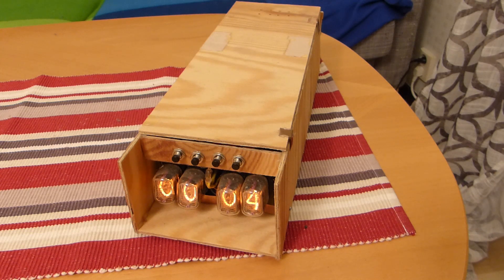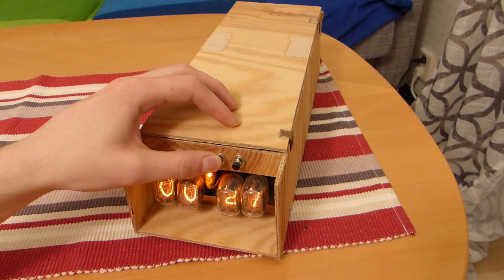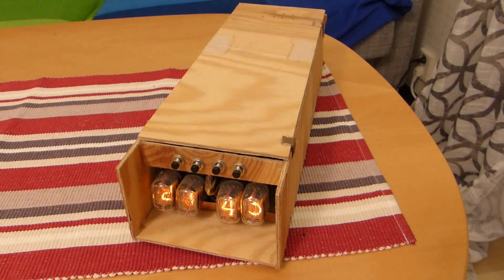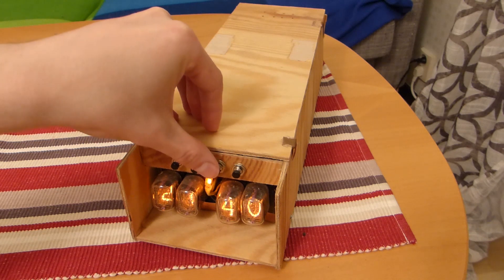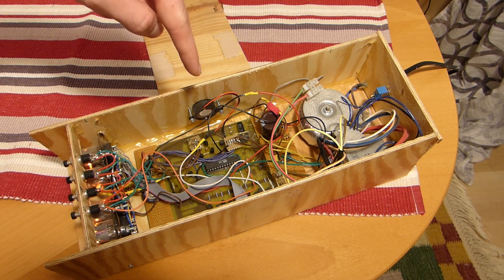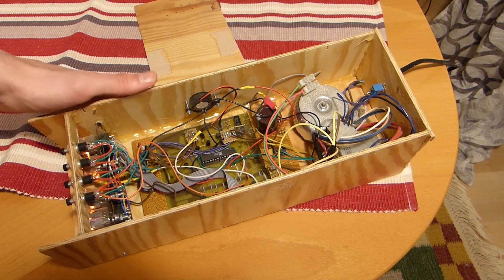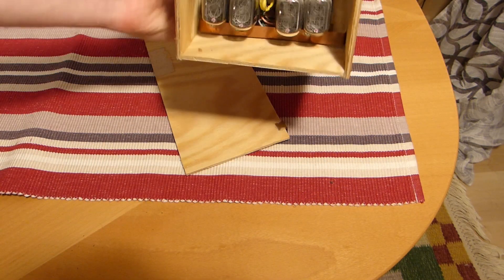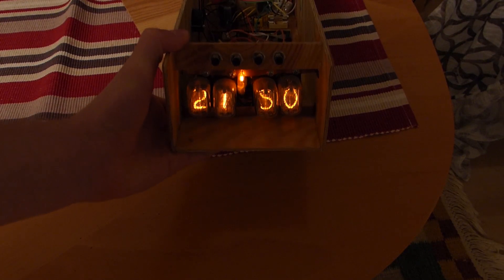My first nixie clock (IN-12B)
Showing the features and inside of one of the very first electronic (and firmware) projects which I did by myself, around 8 years ago.
WARNING: High voltages inside, do not replicate without adequate knowledge.
If I had done it today, I would have have done it nicer, especially the housing. The nixies are Russian IN-12B (with the inverted "2" as a "5")